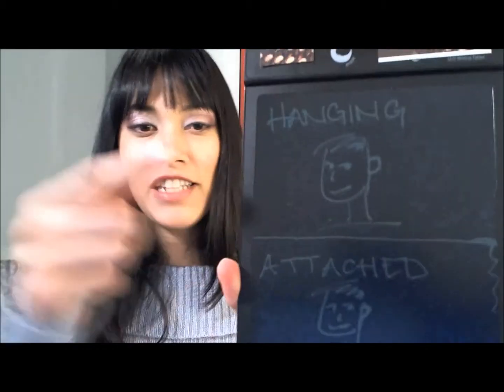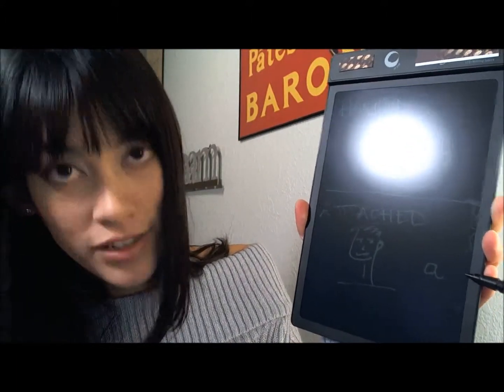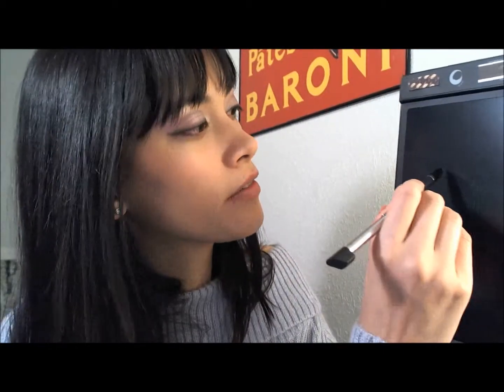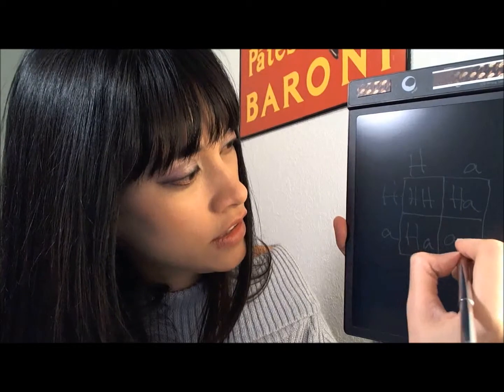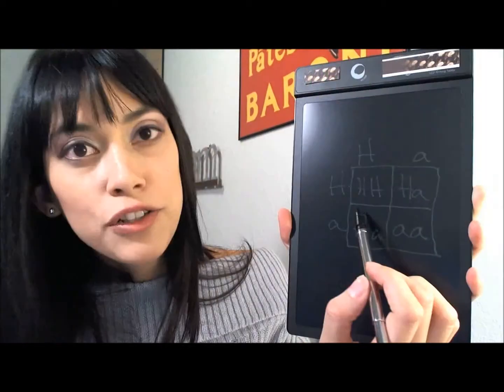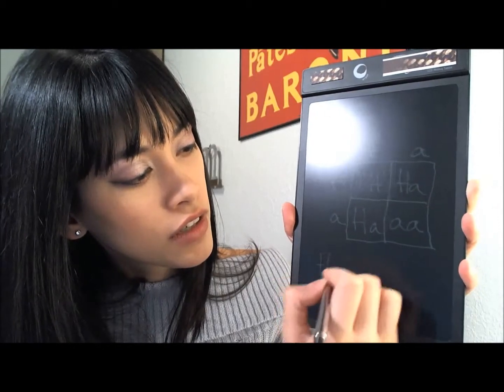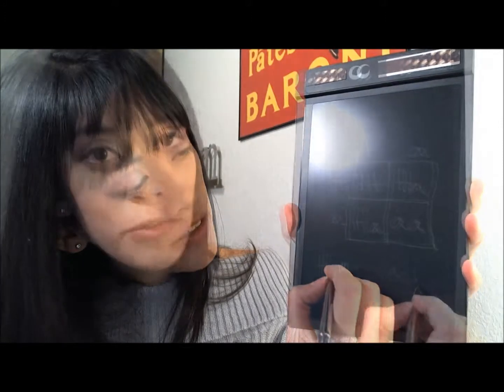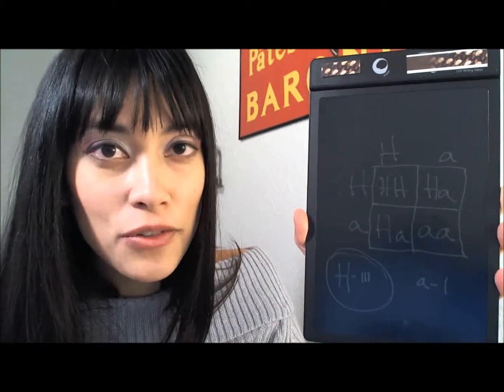Punnett Squares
and Josepha Haden talk about genetics and the use of Punnet Squares.